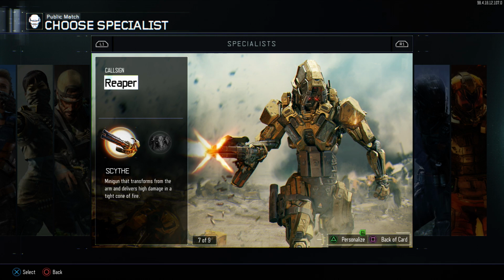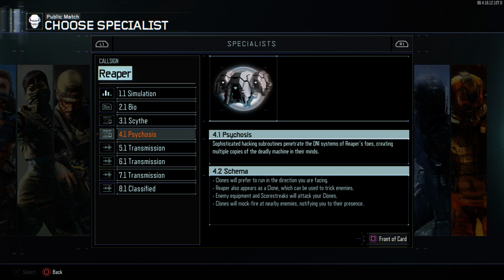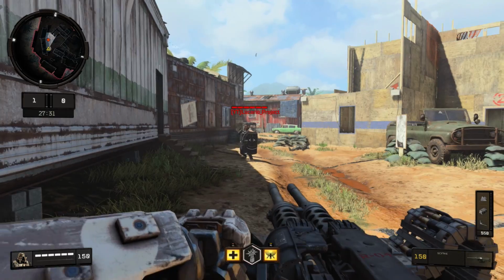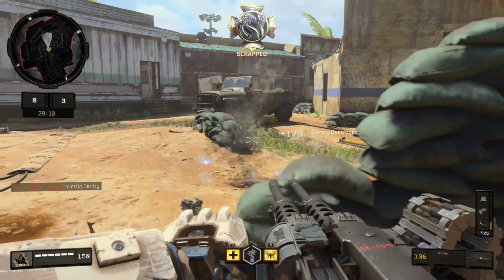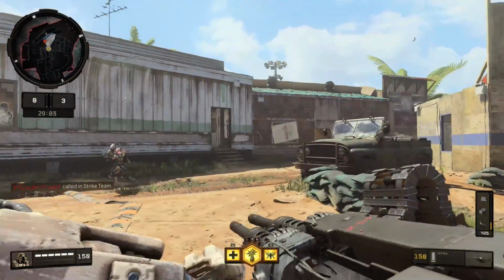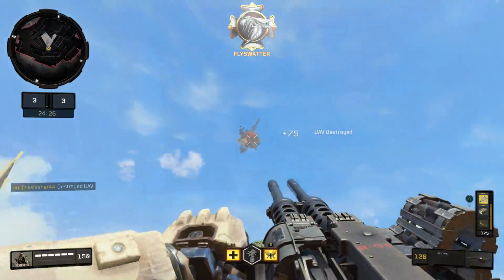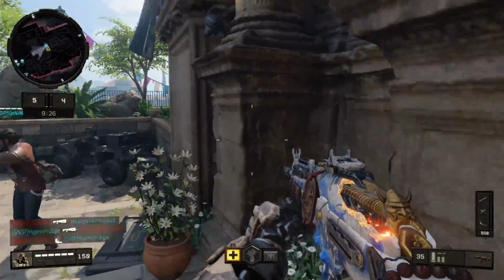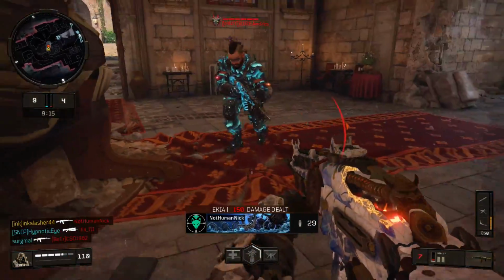Black Ops 4: REAPER New Specialist Character Breakdown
Today we are playing as the new specialist character Reaper. In this video we look at Reaper’s weapon Scythe the Mini Gun, and Radar Shroud. Hope you enjoy!